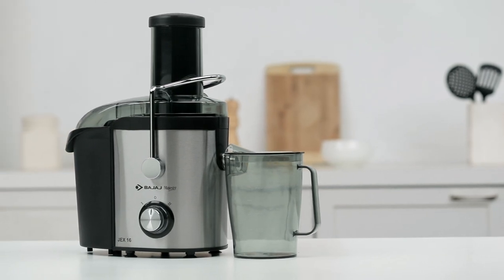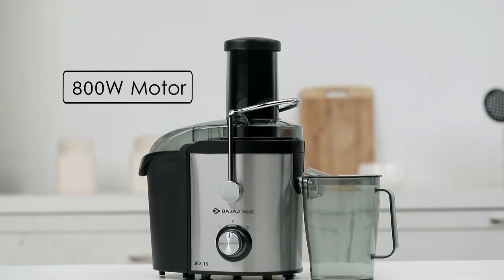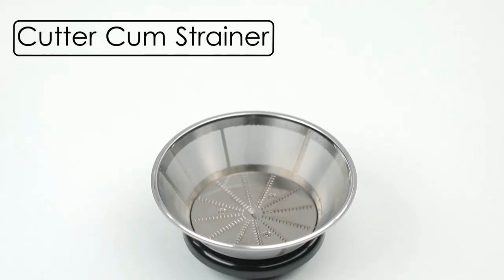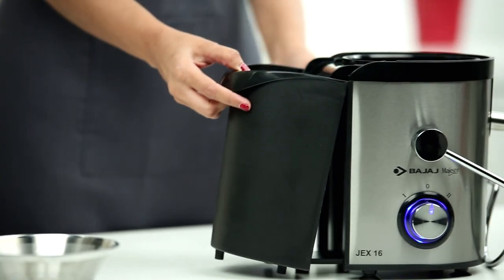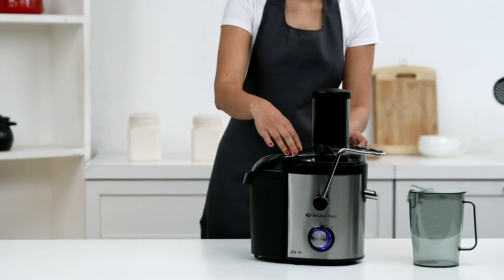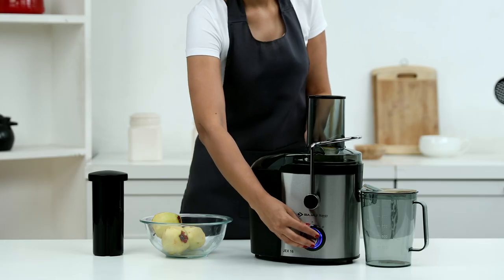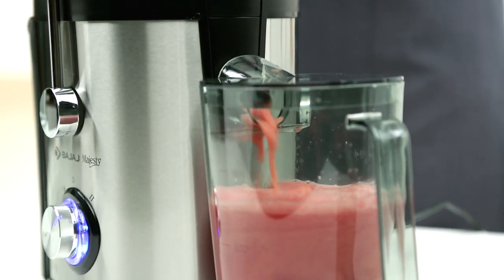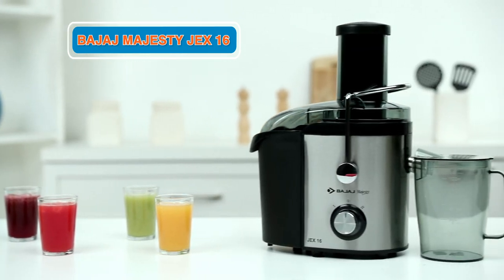Bajaj Majesty JEX 16 Juicer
Bajaj Electricals Limited, a trusted Indian company is a part of the “Bajaj Group”. Bajaj Electricals business is spread across – Consumer Products (Appliances, Fans, Lighting), Exports, Luminaires and EPC (Illumination, Transmission Towers and Power Distribution). The company also has a presence in the hi-end range of appliances with brands like Nirlep and Morphy Richards in India.